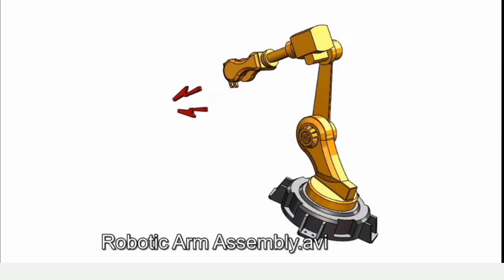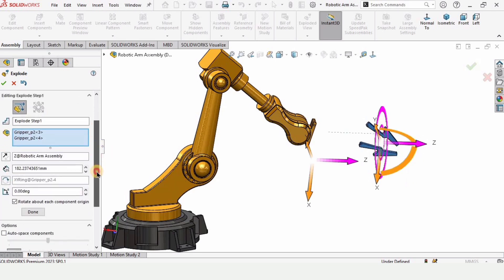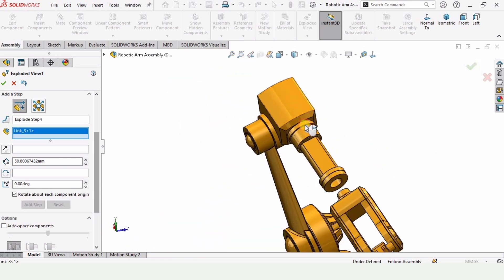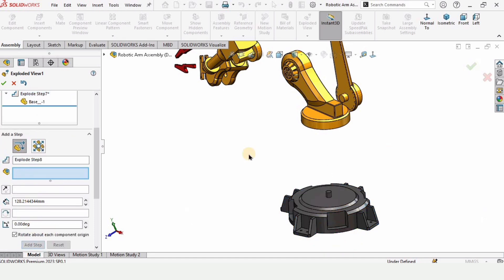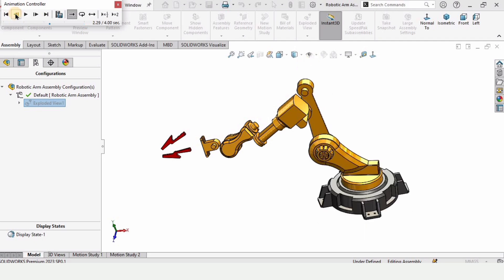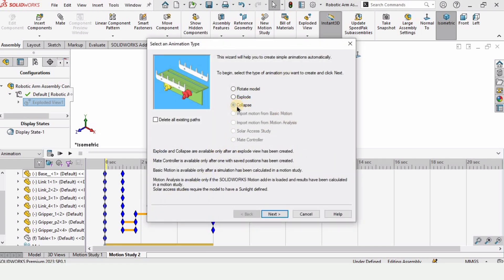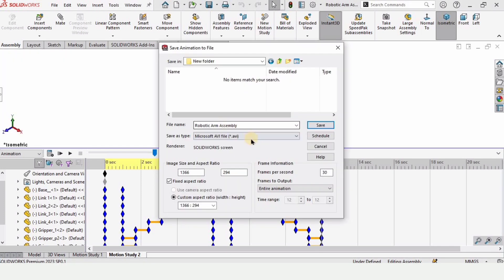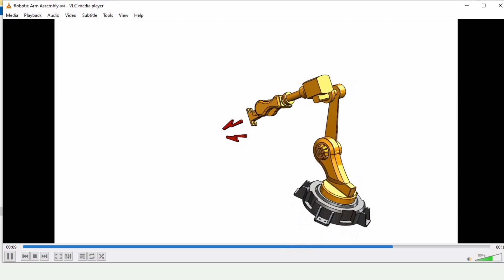Exploded View of Robotic arm in SOLIDWORKS | Robo CAD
This solidworks tutorial is about how to use the exploded view and create animation of a robotic arm in solidworks.